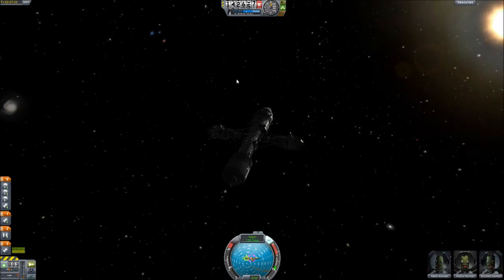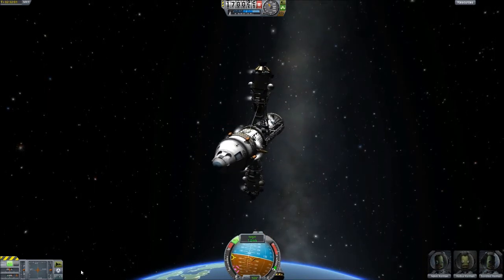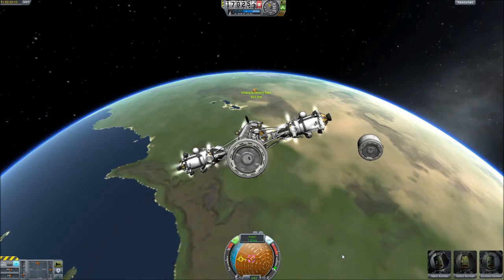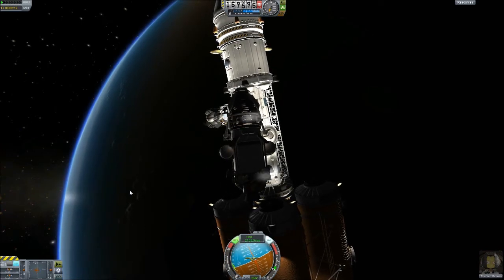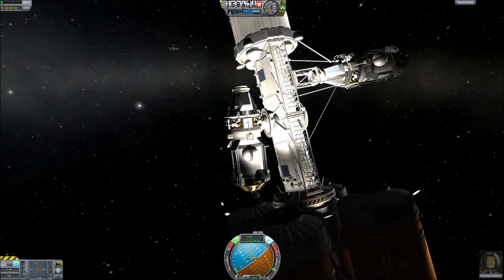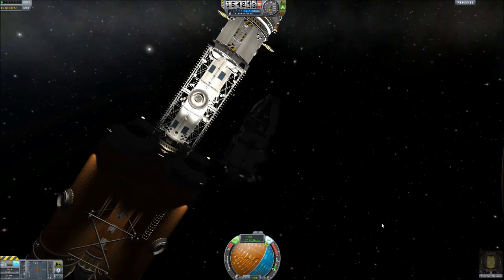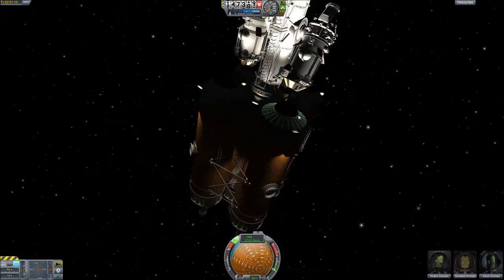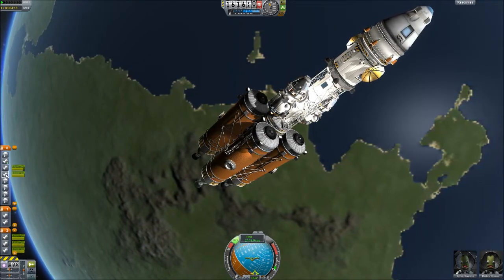KSP-Space Race #16-We Will Remember You Jeb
With the loss of Interplanetary One we turn our attention towards the construction of a new and more advance inter-planetary ship.